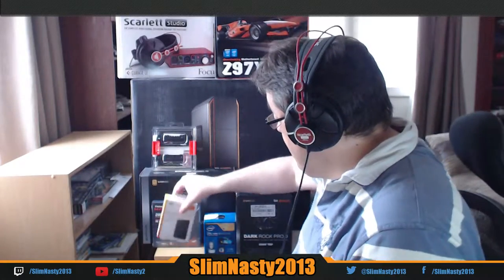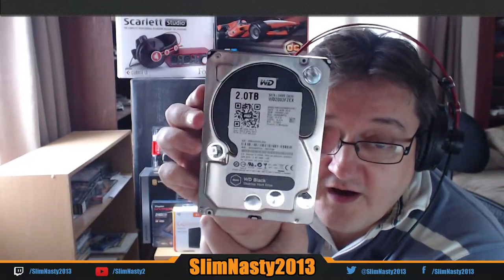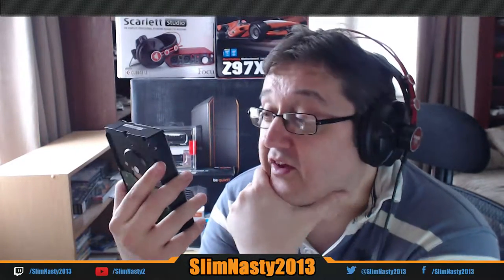Western Digital 2 TB Black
In this short video I show you guys my new Western Digital 2 TB Black drive. This drive is built for speed and will be used to install all of my Games library on. There will be a second one in the new PC also for Video work.